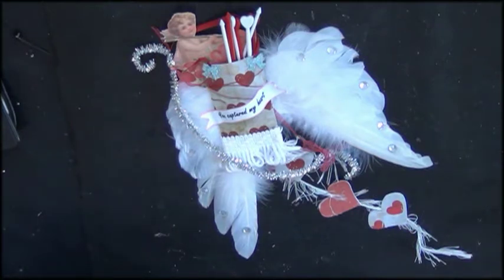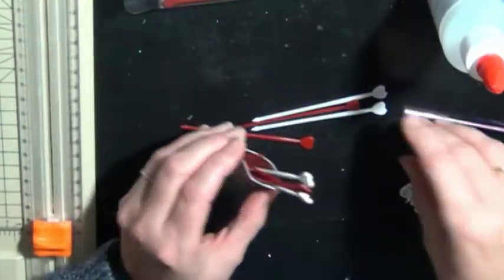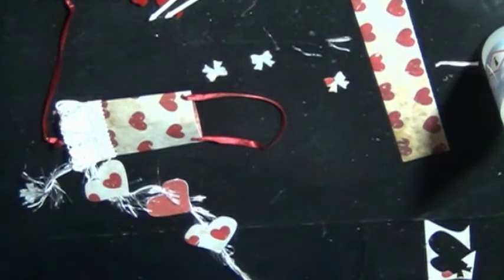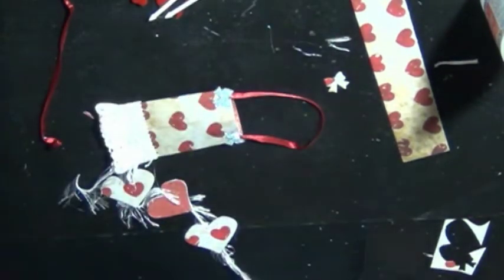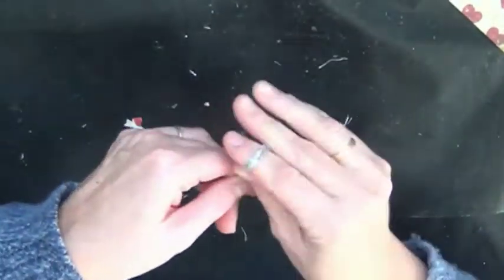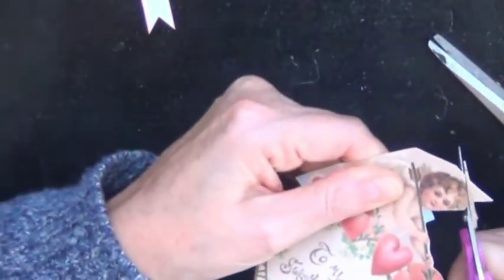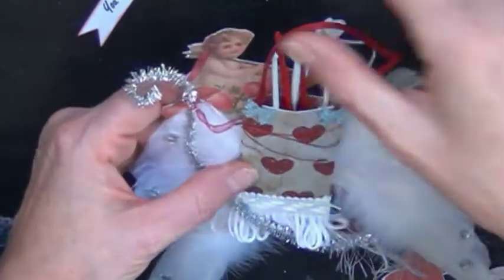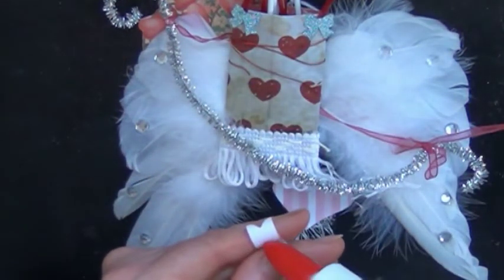7daysofValentine: Decorated Cupid wings with bow and arrow Ornament Home decor piece:LoveArt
For this project i altered some  angel wings into vintage shabby chic cupids wings with a bow and an arrow. It is a home decore piece for valentinesday.

I hope you enjoy this speed up start to finish tutorial video for my alterd cupids  or angel wings.

If you are more of a facebook person you can also like my facebook page where i share most of my video's and projects also. Sometimes you wil get to see it first on there and i wil keep you posted when i am in a hop or other event. :